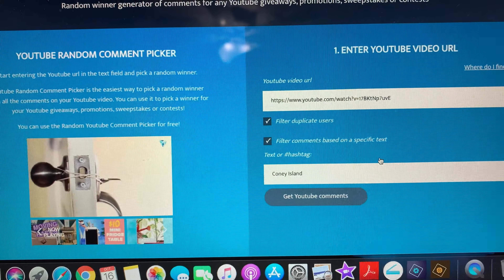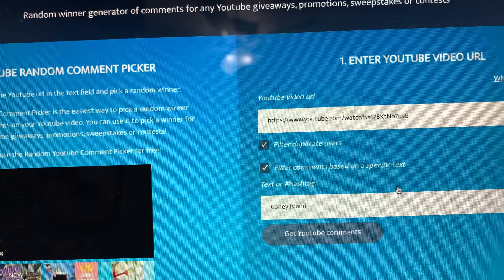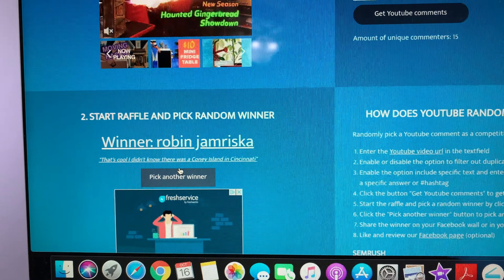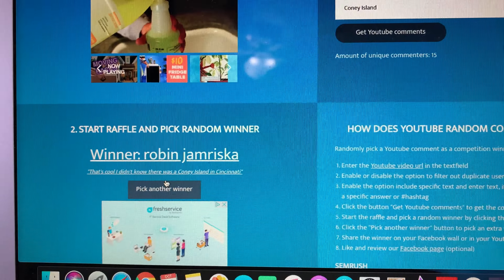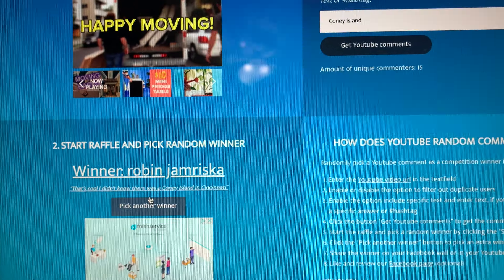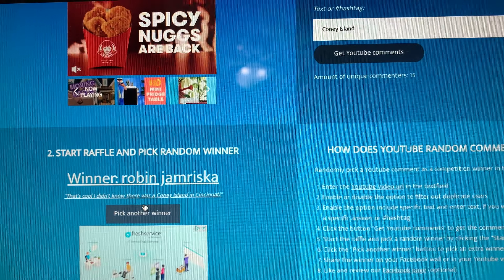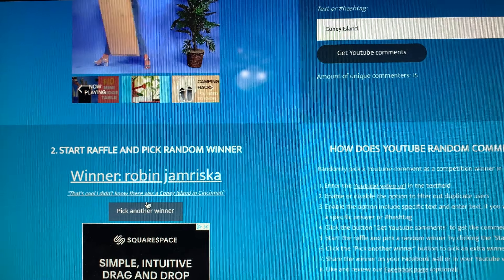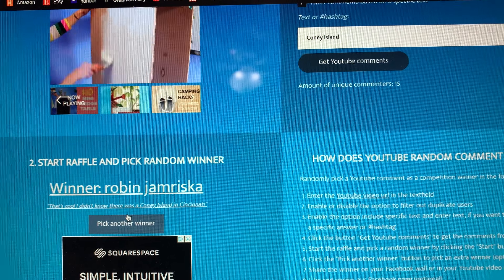Digital Giveaway Winner!!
Find me:
My Etsy Shop

My Fav Crafting Supplies and Gadgets:
Tim Holtz Design Ruler
Fiskars Precision Rotary Bypass Trimmer
We R Memory Keepers Supreme Ruler
Fiskars Rotary Cutter